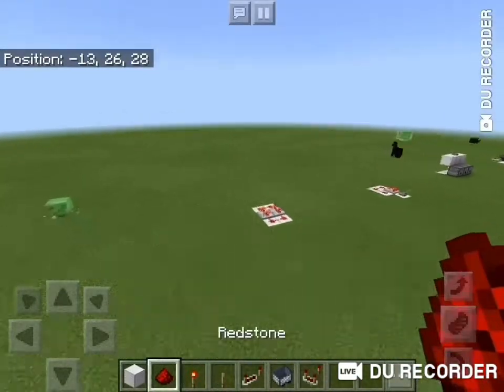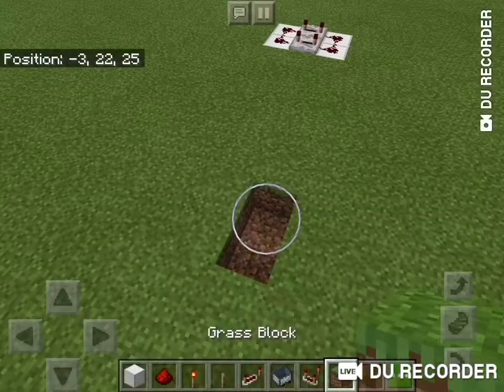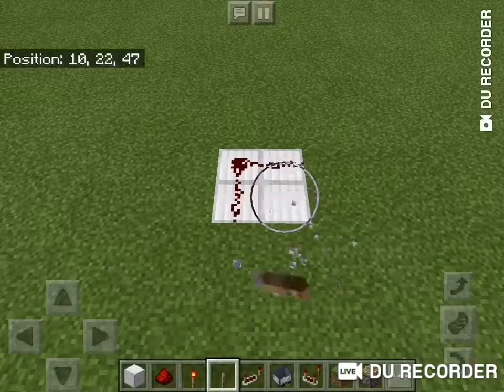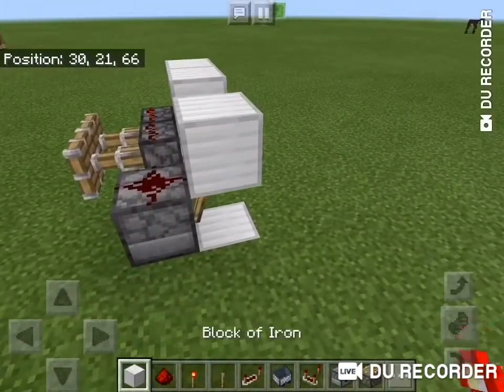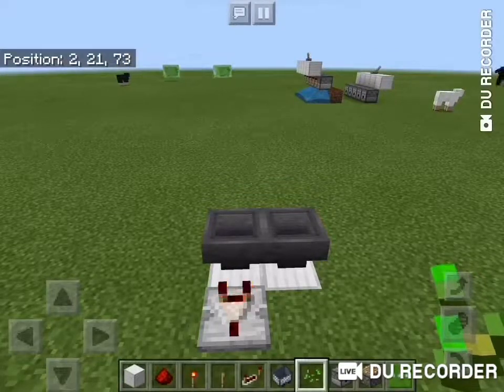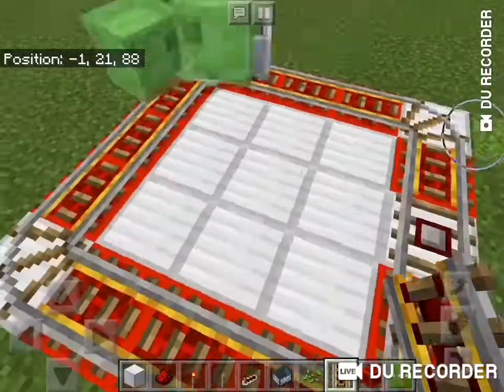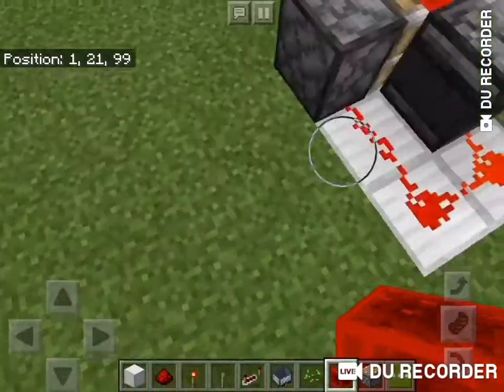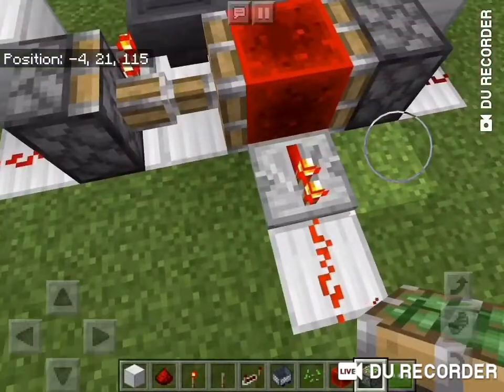Redstone school #2 REDSTONE CLOCKS